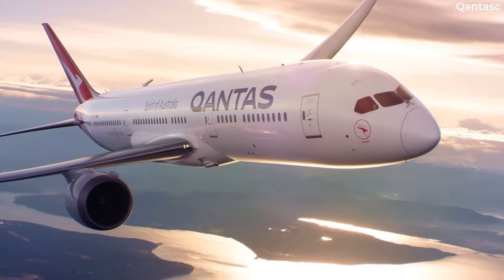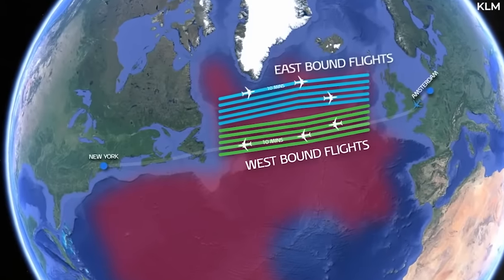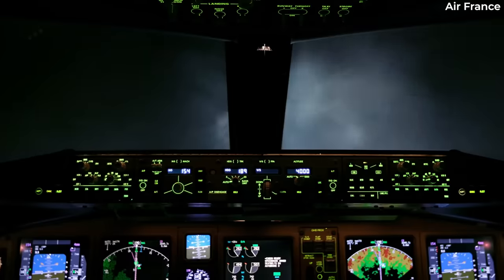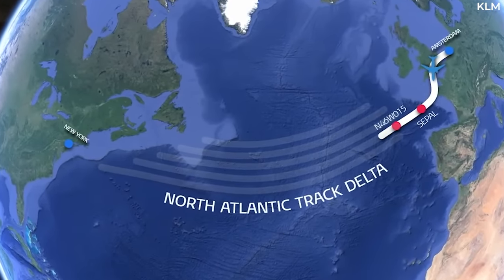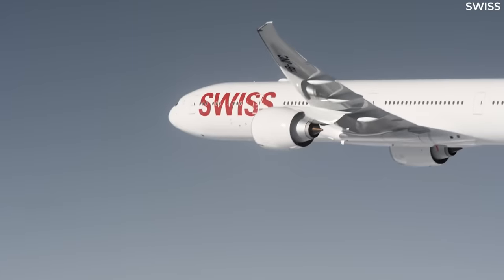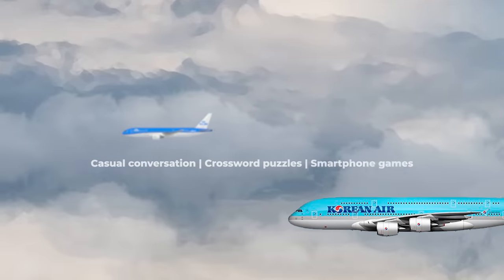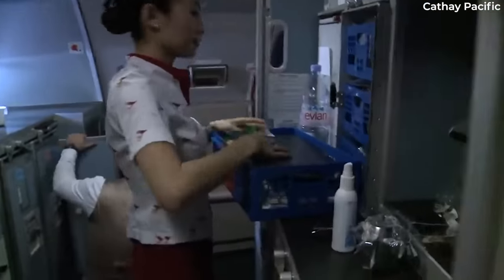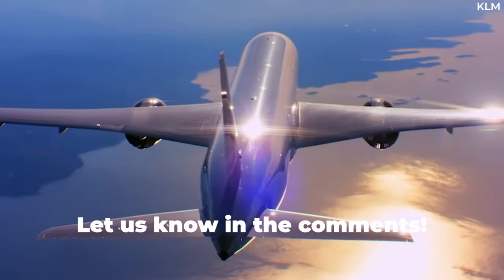How Do Pilots Pass The Time On Long Flights?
For most passengers, long-haul flights are a matter of endurance aided by a few drinks, inflight entertainment, and trying to get some sleep between meal services. It is an entirely different matter for the people flying the plane as there are still plenty of things to do even after takeoff. Let’s look at what’s happening on the flight deck during these longer flights…